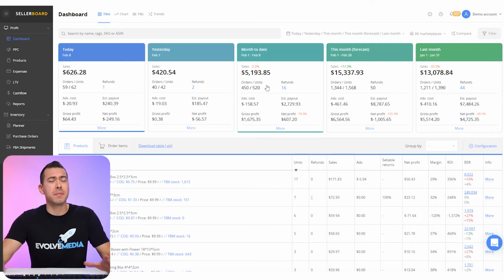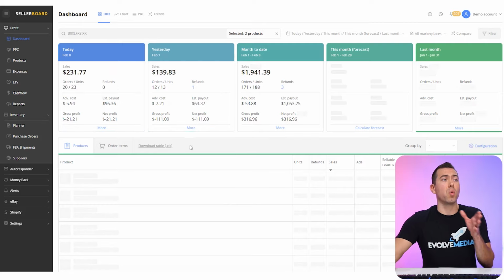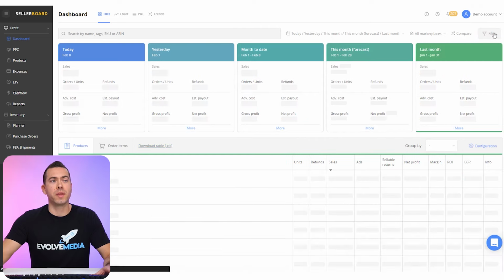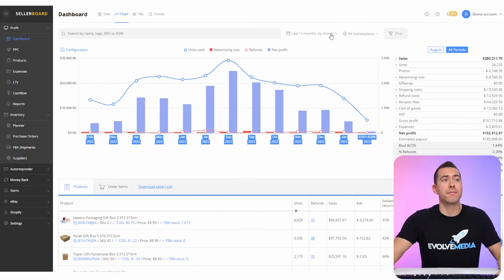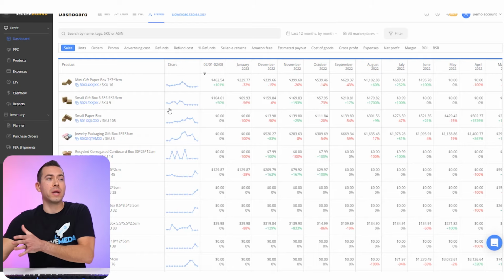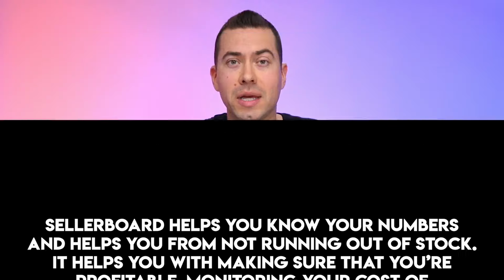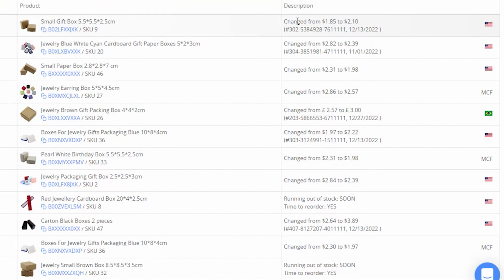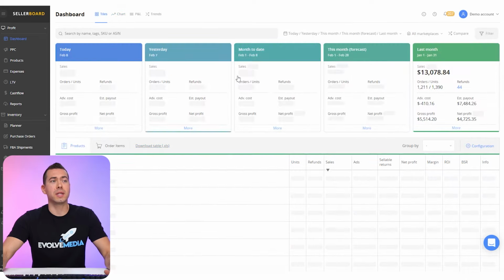How To Optimize Your Amazon Business Operations With sellerboard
With sellerboard, Amazon fba sellers will always know their true Amazon costs and expenses, clear and transparent inventory levels with actionable insights into whether they should restock, plus Amazon alerts about sudden listing changes, an autoresponder for sending Amazon review requests, and so much more. Don't miss out on 2 FREE MONTHS of sellerboard and watch this demo video to the end to see what this robust Amazon seller tool is capable of so you can streamline your Amazon business operations and make you a more profitable seller.